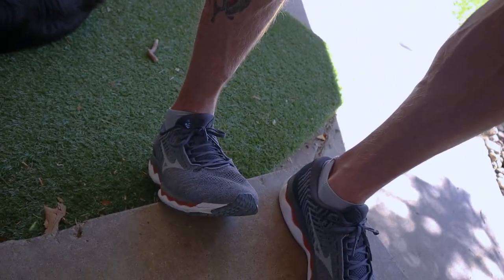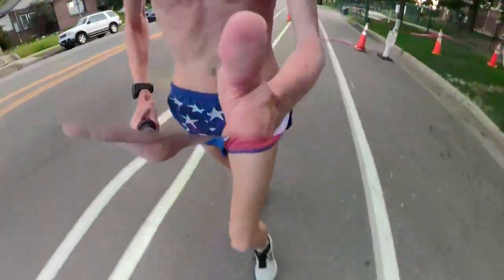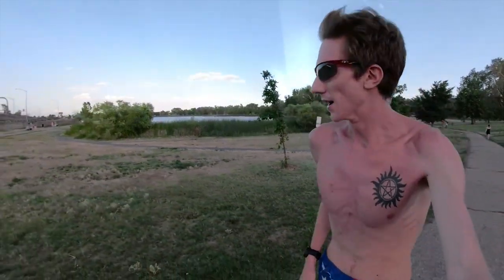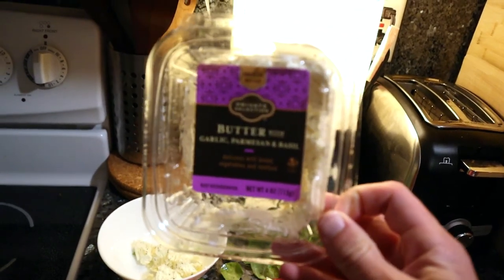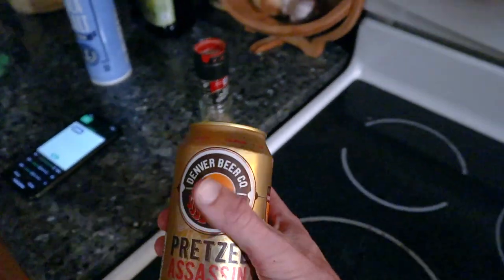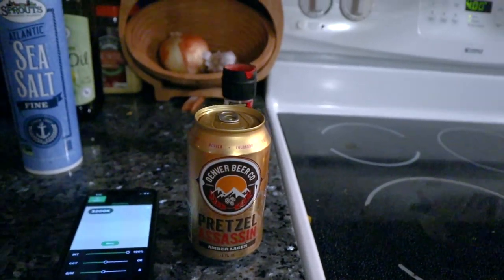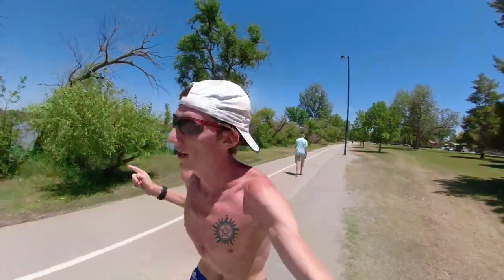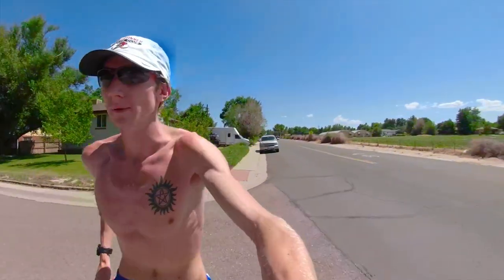Build to 100 Miles a Week 96 Miles in 6 Days (Part 1)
In this video I go over high mileage tips for runners, and how I approach running 16 miles a day. This is not quite a 100 mile week, but debatably harder than a 7 day 100 mile week, because i run 96 mile in 6 days.

This is a two part series so catch the second part being posted later this week.

Links To my Running Bag:
     -My Favorite Shoes of all Categories:
Faster Days
Race Day
     -Everyday Training Shoes:
        Adidas:
Solar Boost
        Mizuno:
Waveknit Wavesky
Wave Rider
        Nike:
Infinity React
        Hoka:
        Saucony:
        Asics:
DS Trainer
        Newton:
     -My Favorite Faster Day Shoes:
        Adidas:
        Nike:
Fly Flyknit
        New Balance:
     -My Favorite Race Day Shoes:
        Nike:
Next Percent
        Adidas:
        Saucony:
Endorphin LD Spike
EndorphinMD Spike
Carrera XC
     -Trail:
        La Sportiva:
        New Balance:
Summit Unknown
        Saucony:
        Soloman:
Sense Pro

Links to my Camera Gear Bag:
     Cameras:
GoPro Fusion 360
     Lenses:
Canon EF-M 15-45mm f/3.5-6.3 zoom lens
Canon EF 75-300mm f/4-5.6
Canon FD 50mm f/1.4 Prime Lens
     Microphones:
Zoom H1N
Wind Screens
Blue Yeti
     Computer:
I mac 2011.
     SD Cards:
For Camera
For GoPro
For Microphone
     The Actual Camera Bag:
     Stabilizers:
Rig for Multiple Cameras
Rig for Smart phone

What I Wish I had in my Camera Bag:
     Cameras:
Canon EOS R
Canon EOS 5D Mark IV
GoPro MAX
     Dream Cameras:
     Drones:
DJI Mavic 2 Zoom
     Lenses:
50mm f/1.2L
24-105mm f/4L lens
70-200m f/2.8L
     Computers:
Apple iMac Pro (27-inch Retina 5K display, 3.2GHz 8-core Intel Xeon W, 32GB RAM, 1TB SSD)

For Creative: krageproductions.com (will be up shortly)